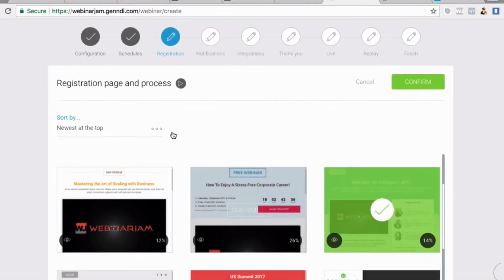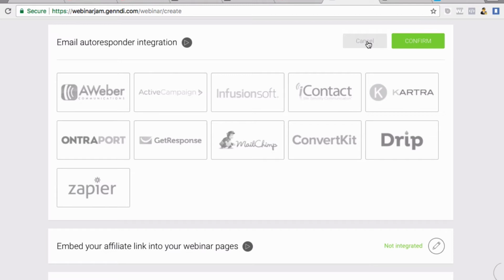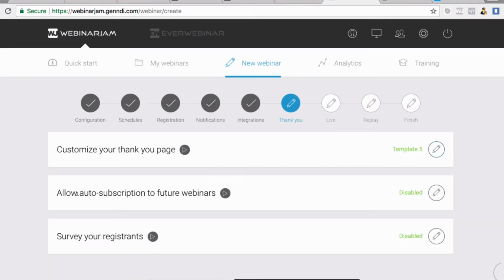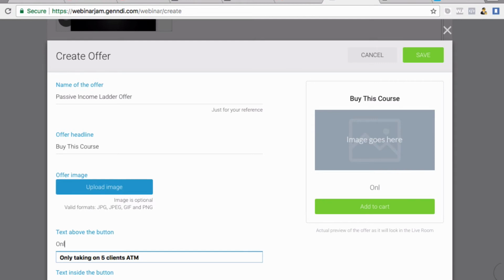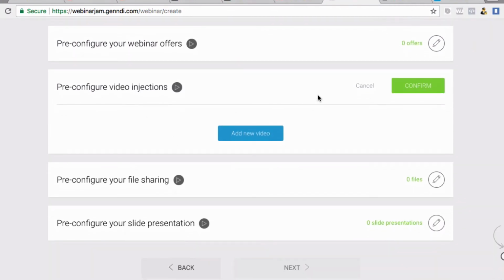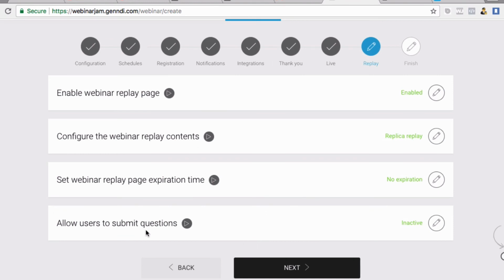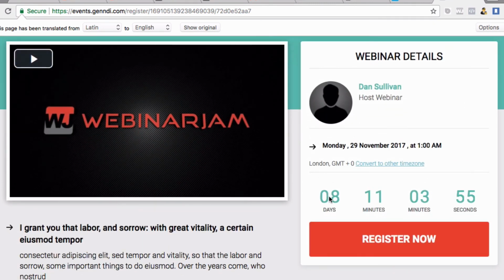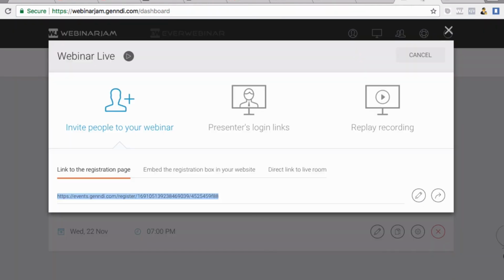WebinarJam A-Z Demo Tutorial (60 days FREE Trial )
Webinar Jam Demo, Honest Review and A-Z Tutorial on how to use Webinar Jam and set up in just 10 minutes.

WebinarJam Review
WebinarJam Reviews
EverWebinar Reviews
EverWebinar Discount

Rank On Google In Seconds Affiliate Marketing On YouTube For Beginners Create AMAZING High Converting Webinars For FREE How to Rank Videos on the First Page of Google in Minutes One Funnel Away Challenge Bonus One Funnel Away Challenge Review One Funnel Away Results One Funnel Away Affiliate WebinarJam & EverWebinar Review 2019 + Demo One Funnel Away Bonus FREE Google Traffic System ONE FUNNEL AWAY CHALLENGE UNBOXING, REVIEW, & BONUSES One Funnel Away 30 Day Challenge WebinarJam Pricing WebinarJam 4.0 & EverWebinar 4.0 Launch Price $499 Traffic Secrets PDF (+ FREE 24 Hour Ranking System) How To Sell Your Online Course With The FREE GrooveSell Shopping Cart
Groovesell FREE Lifetime Access (No Up-sells) GroovePages Review - Last Chance To Get GroovePages For $497 How To Make Money On YouTube Without Ads (Zero Up Front Costs)
How To Rank YouTube Videos On The First Page Of Google (Free Ads) GrooveFunnels A Z Live Demo Walkthrough With Mike Filsaime My name is Paul Murphy, I've been Making money on YouTube without making videos in the way that I teach for 5 years.  I have you covered for some incredible business ideas right here on this channel.